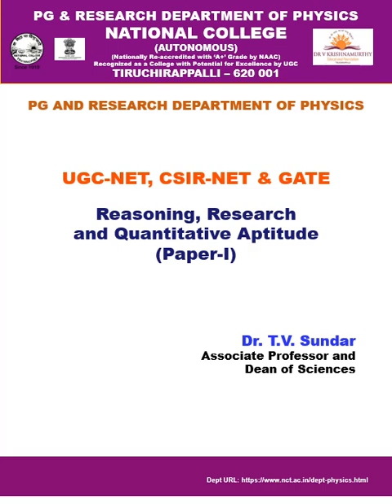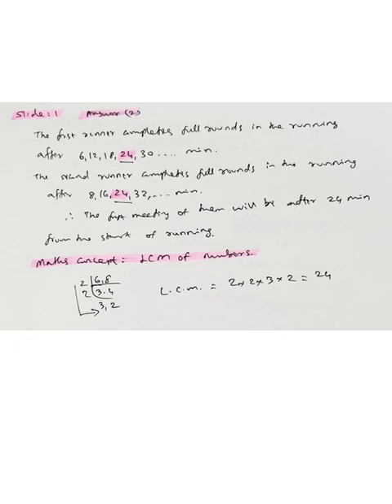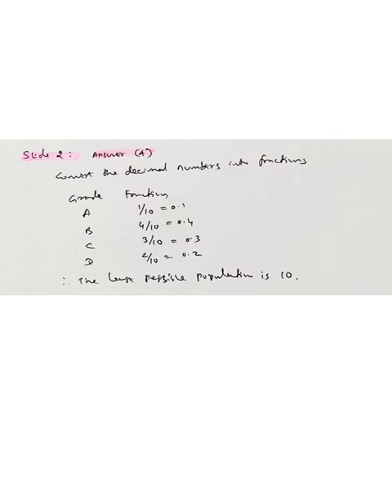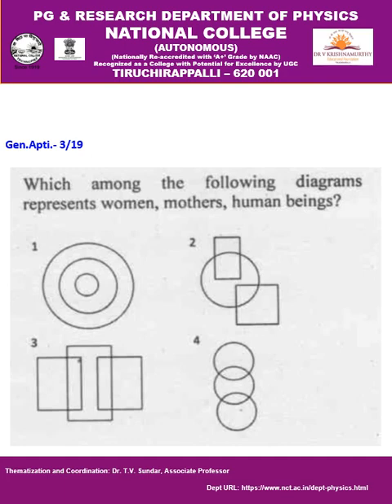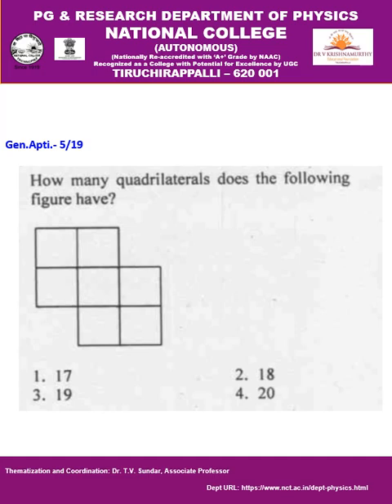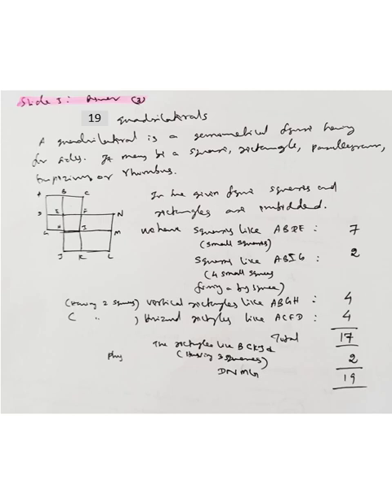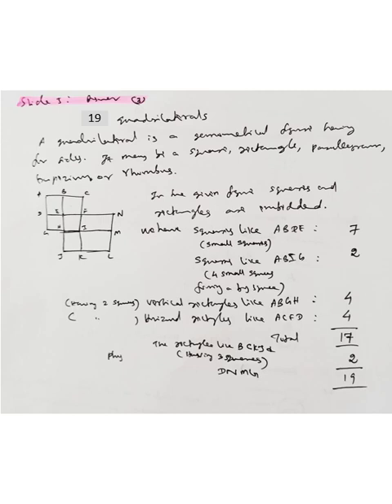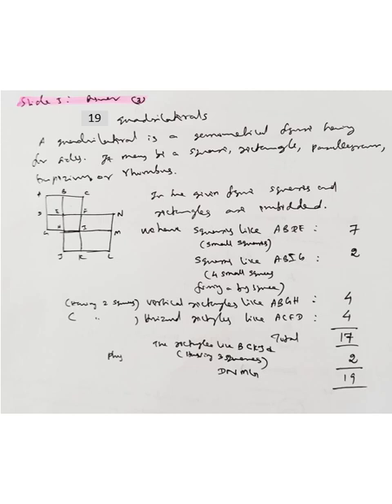1-Aptitude Test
This video explains the solutions to some reasoning problems.